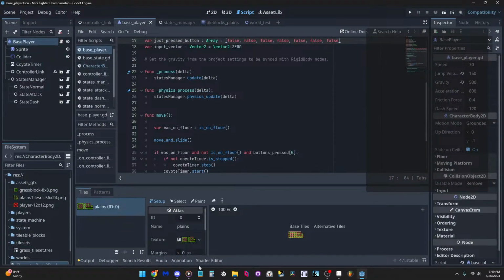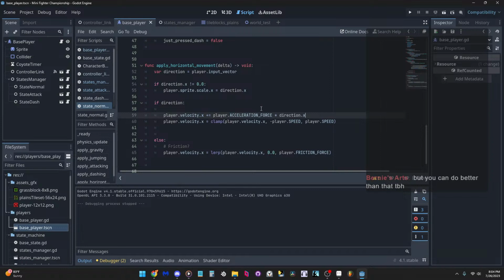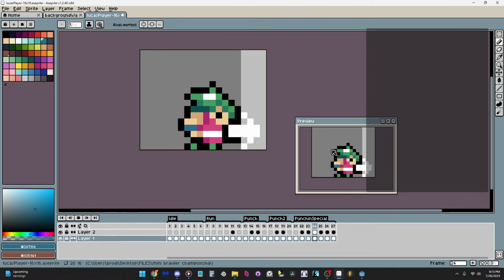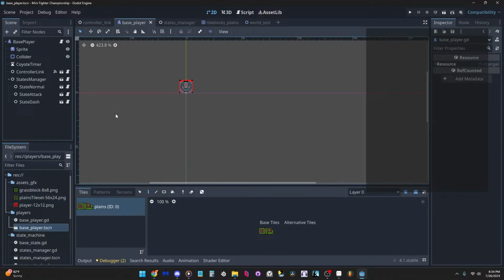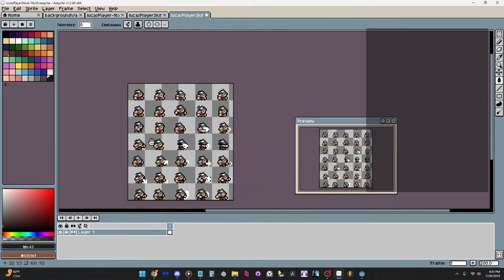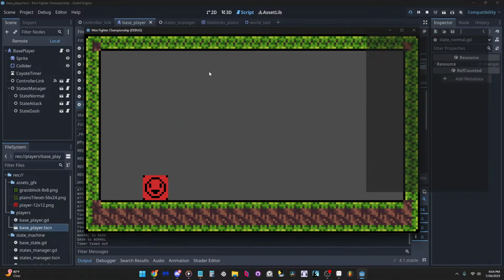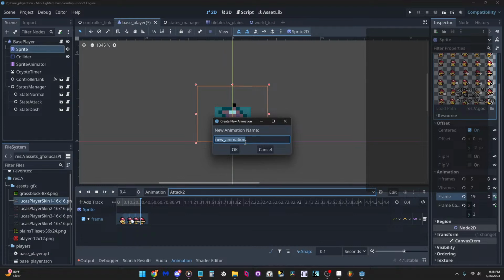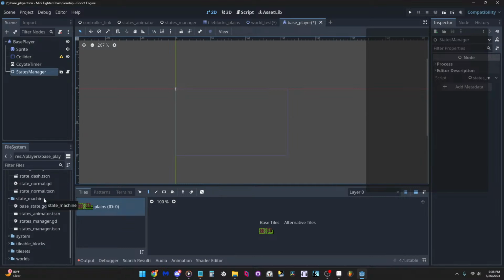🔴 Making a FIGHTING game for Itch.io's "Summer Jam 2023!"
Hey there! Let's make a game for the summer jam on itch.io

Come chat with me on discord!